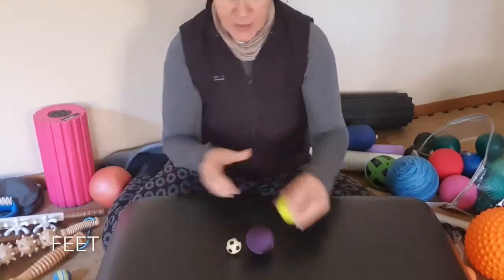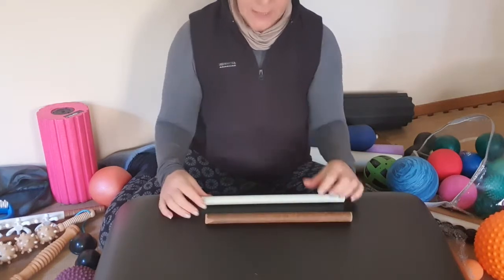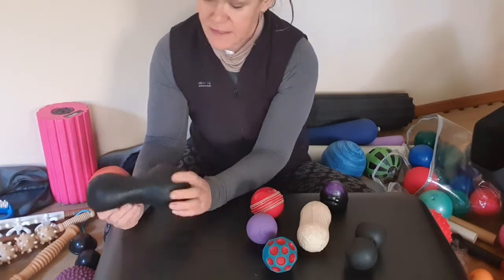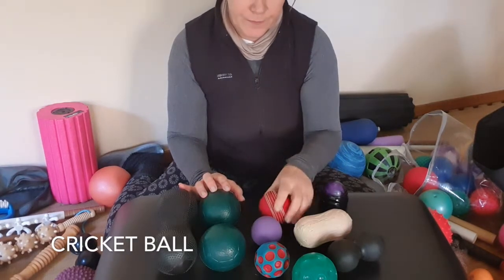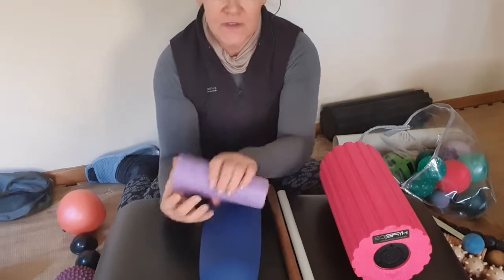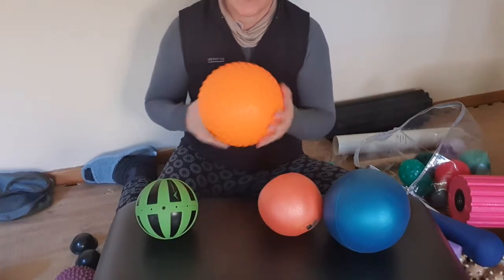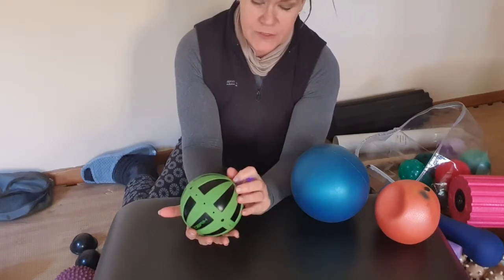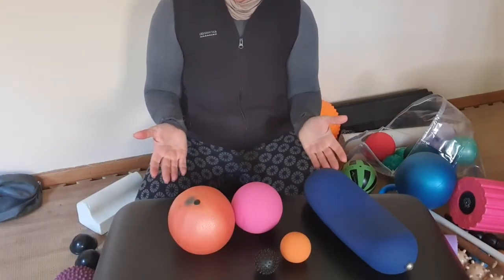fascia stretch therapy tools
A short talk about all the tools I use to release fascia

this is part of a course i run on
Fascia Stretch Therapy